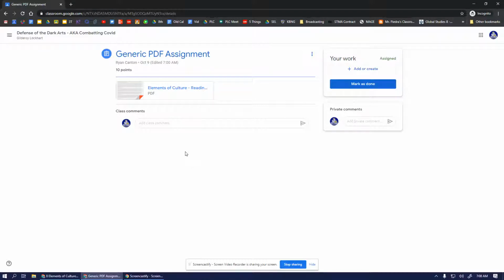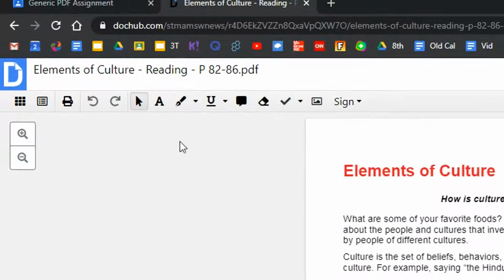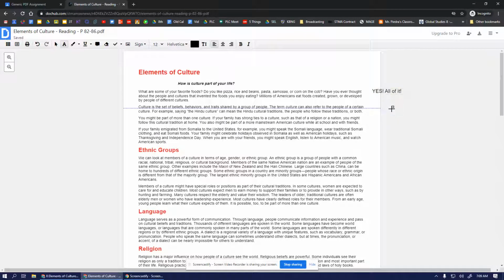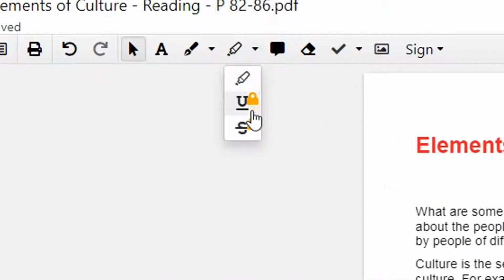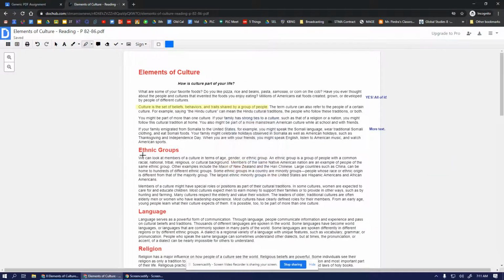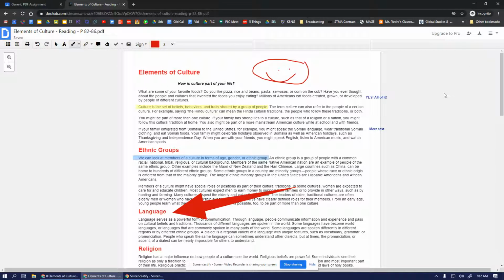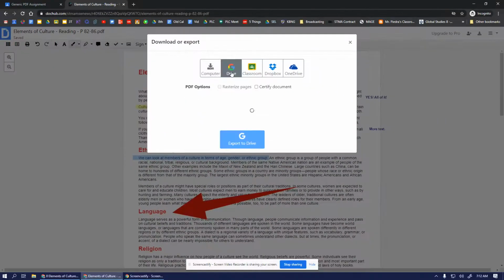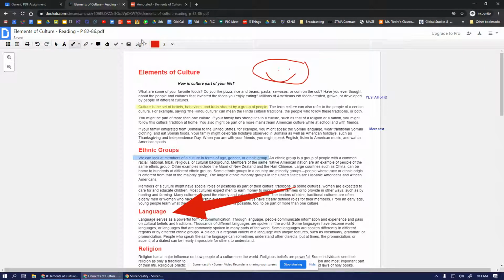DocHub - Annotation Tools Overview for Students